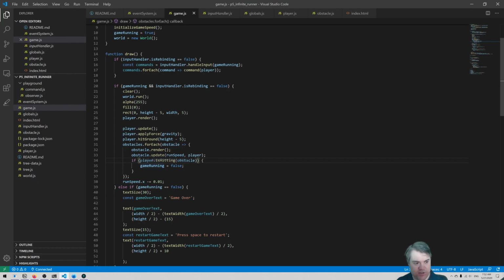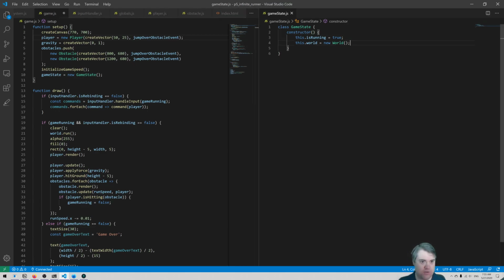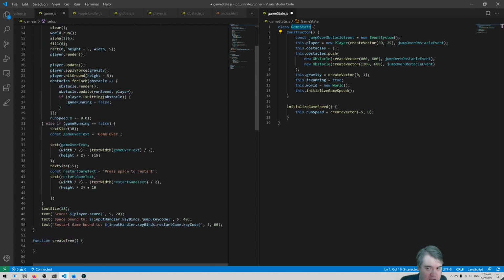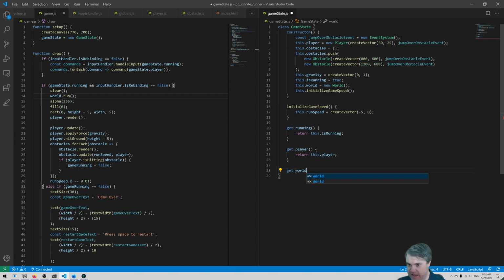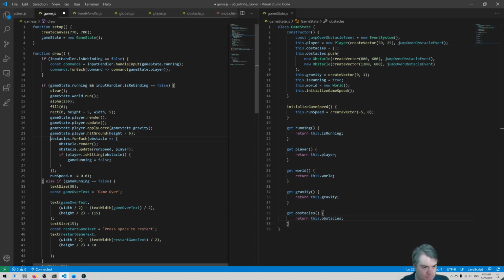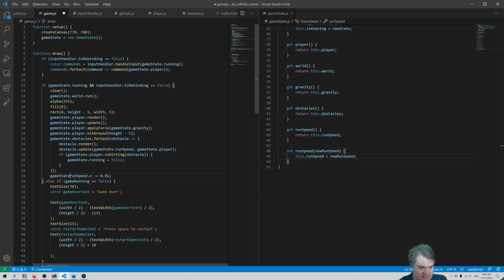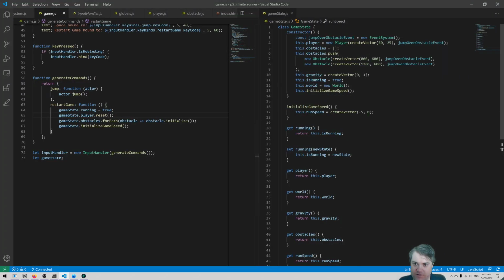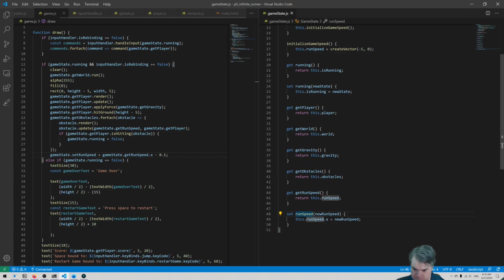Game Programming Patterns part 7.3 - (JavaScript) Observer Pattern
We begin refactoring a lot of the logic away from the game.js file into a gameState class so that it can register itself to receive events from the EventSystem.

Links